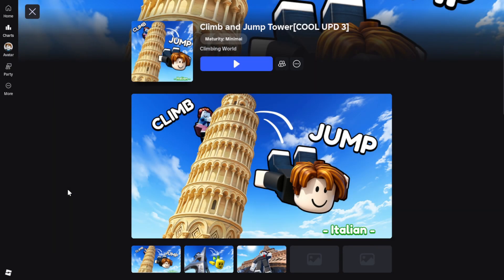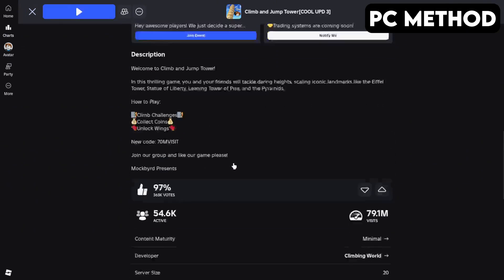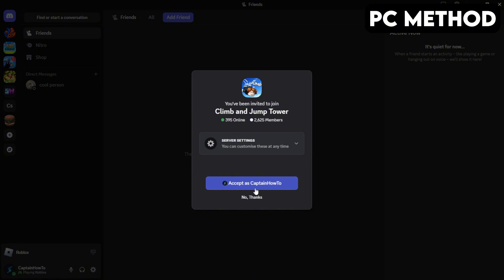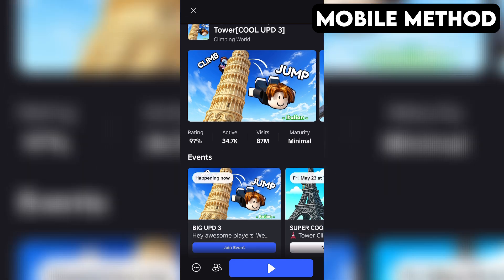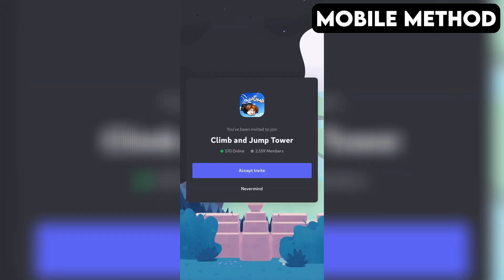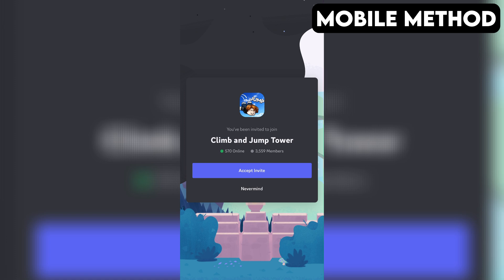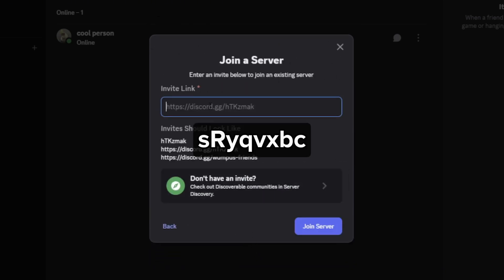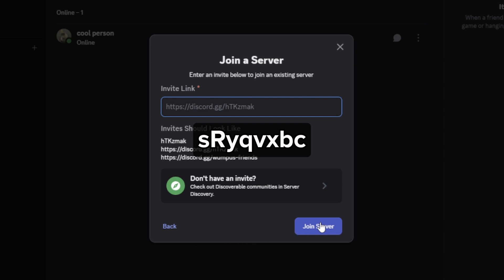How to JOIN Climb And Jump Tower Discord Server (Roblox) – PC & Mobile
Learn how to join the official Roblox Climb And Jump Tower Discord server for Roblox on both PC and mobile! Follow this quick and easy tutorial to connect with the community, get updates, and start chatting today.

Invite Link: sRyqvxbc